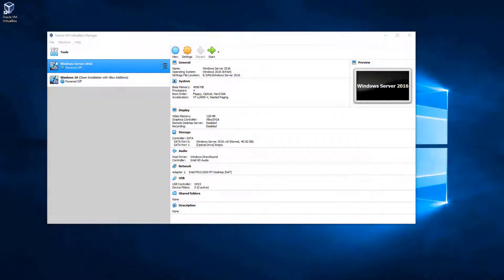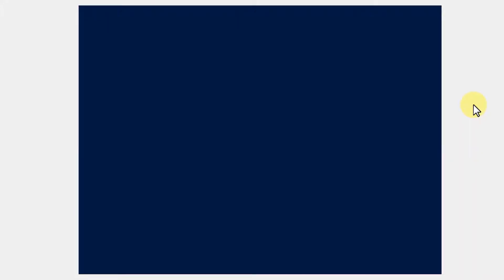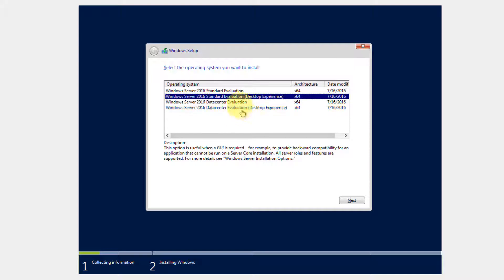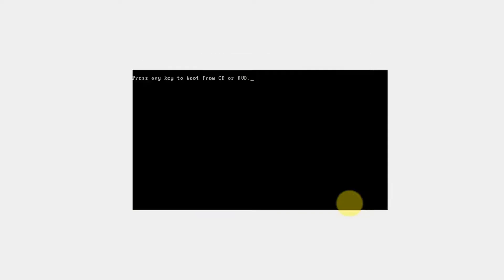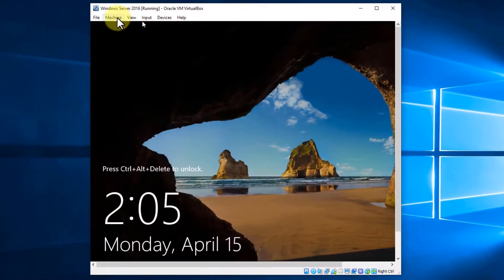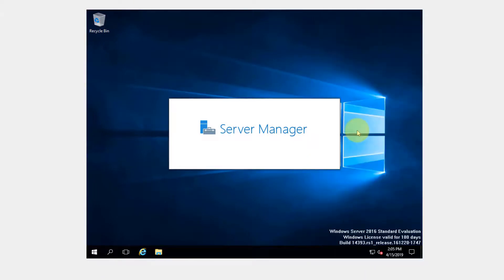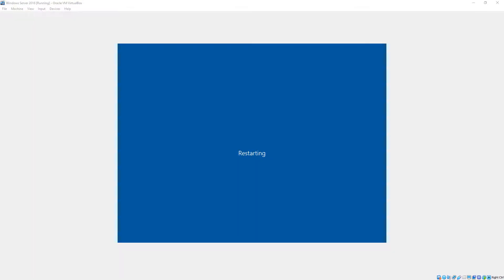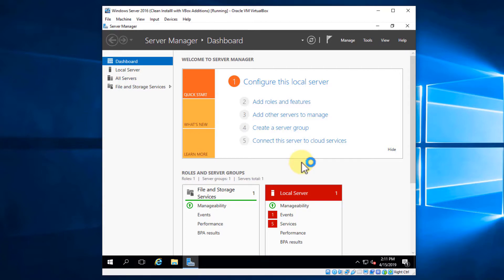Install Windows Server 2016 Operating System | Introduction to Windows Server 2016 Course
In this lecture, we walk through the process of installing the Windows Server 2016 Operating System.

Course Description:
Are you looking to learn the basics of Windows Server 2016 system administration? If so, this is the perfect course for you! In this 8-hour course, I'll show you step-by-step, the fundamentals of Windows Server 2016, giving you a solid foundation of Microsoft’s most popular server operating system using VirtualBox, a free virtualization software platform, to create your own virtualized lab at home. If you’re looking to advance or begin your career in Information Technology (IT), this course is a must! Throughout this course, you’ll learn by doing, getting valuable hands-on experience. Once you complete this course, you’ll have set-up your own Windows Server as an Active Directory Domain Controller, DNS Server, DHCP Server, IIS Web Server, Print Server, File Server, WSUS Server, and much more giving you a very solid understanding of System Administration.